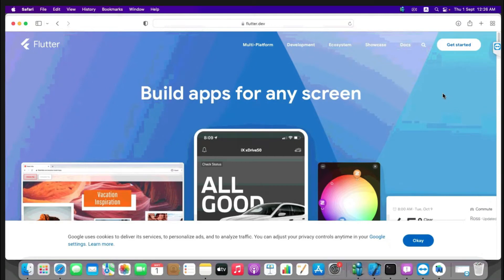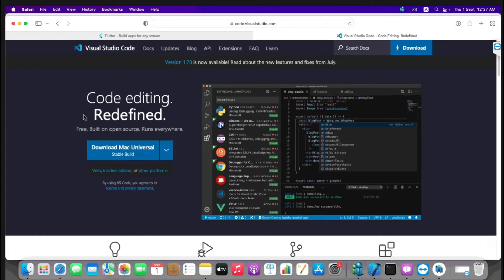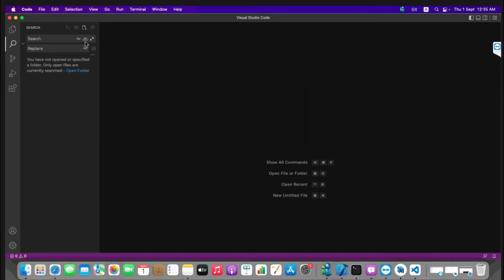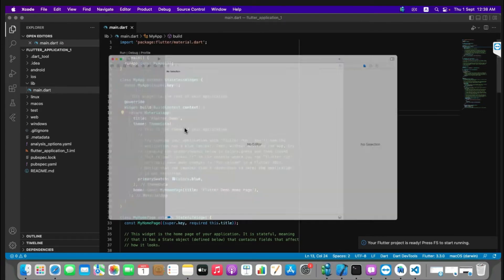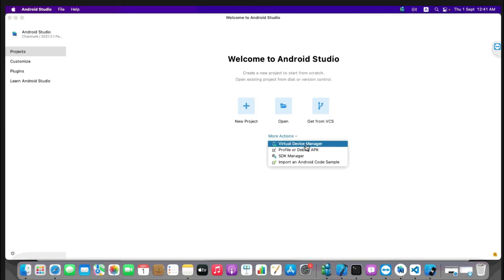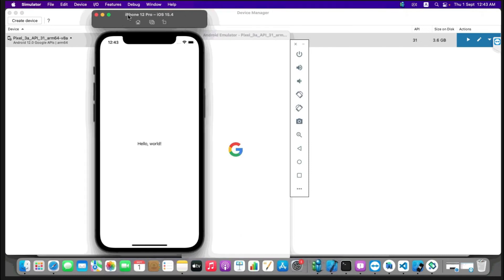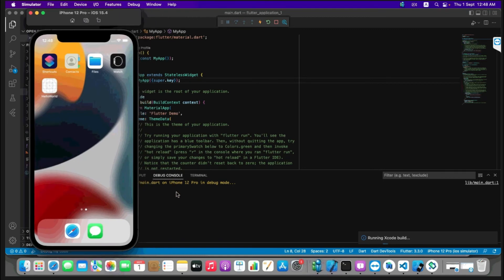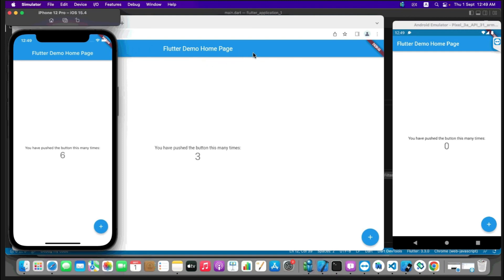How to Run Flutter App on Android Emulator and iOS Simulator - 07 - Flutter App Dev Tutorial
Hello guys, welcome back, so in this video we are going to learn how to run flutter app on iOS Simulator, Android emulator and chrome browser.

00:00 - Introduction
01:08 - How to download Visual Code for Flutter
02:13 - Install Flutter and Dart Extensions in VSCode
03:00 - How to create First Hello World Flutter Project
04:00 - Running Flutter App on Xcode and iOS Simulator
05:15 - Start Android Emulator
06:15 - Running Flutter App on Android Emulator
08:40 - Running Flutter App on Google Chrome

how to run flutter app in android studio
,how to run flutter app in ios simulator
,how to run flutter app in xcode
,how to run flutter app in chrome
,how to run flutter app in android studio emulator
,how to run flutter app in visual studio code
,run flutter app on android device
,flutter sdk
,flutter tutorial
,flutter install
,flutter course
,macOS Monterey
,Monterey
,flutter app development tutorial
,flutter app development tutorial with dart
,flutter tutorial
,Coding Pursuit